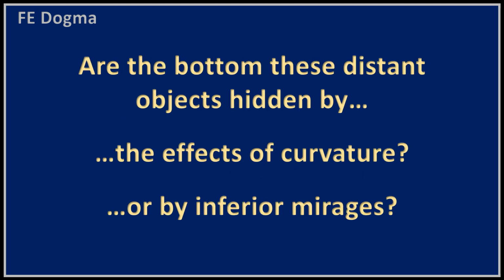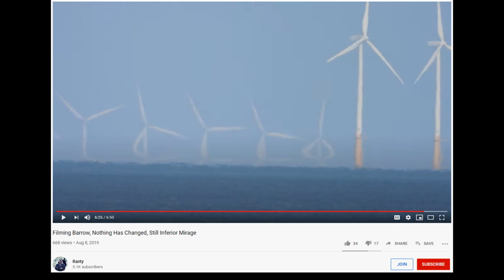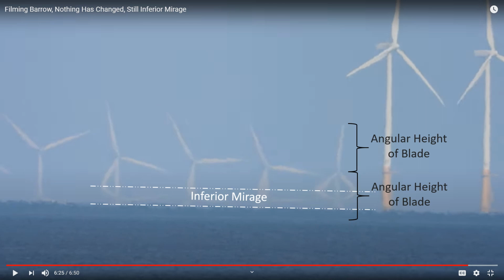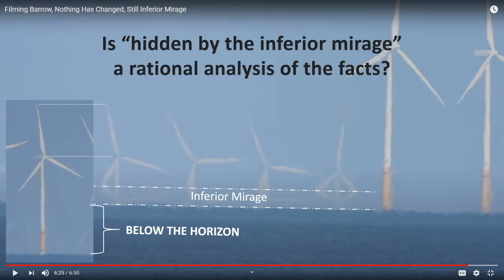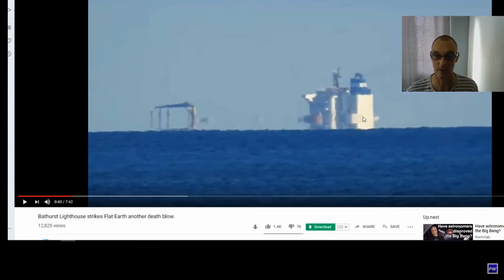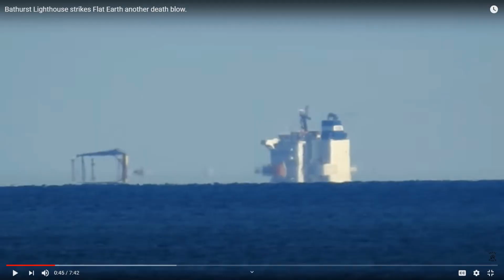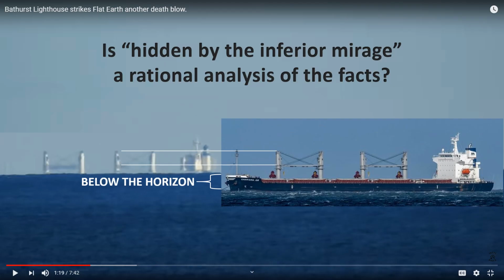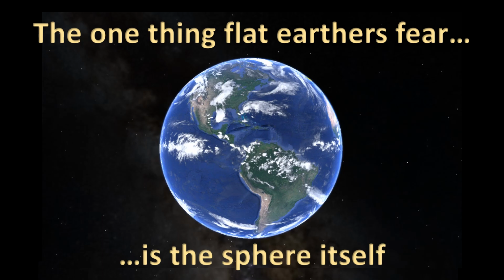Are Flat Earthers Critical Thinkers or Do They Live in a World of Self Delusion?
A critical thinker will make a rational analysis of the facts and come to a conclusion.  But if you are self deluded you will makes up facts fit your conclusion.  So what happens when Ranty and Phuket Word see an inferior mirage on the horizon?